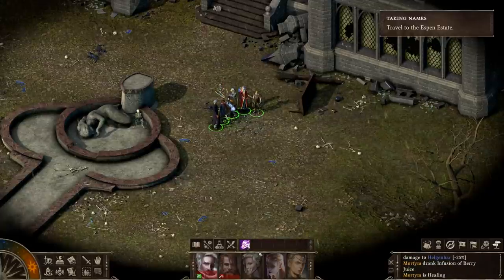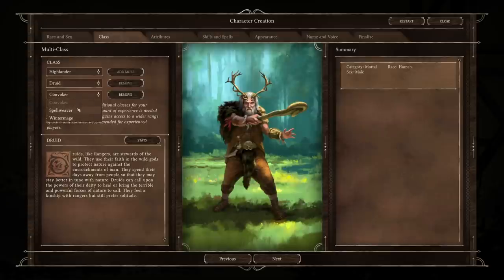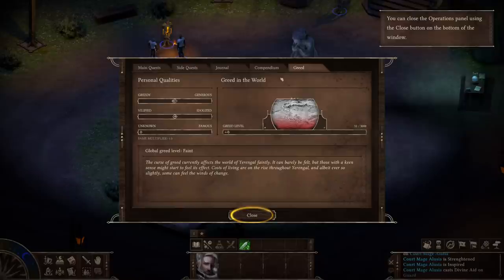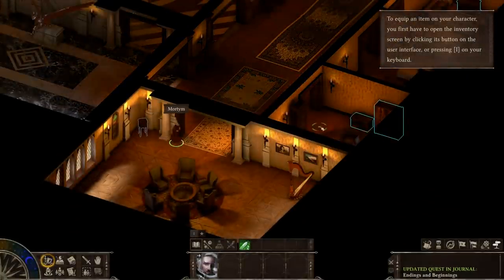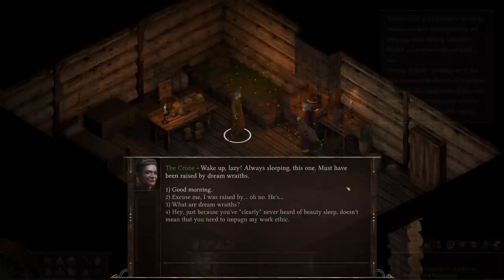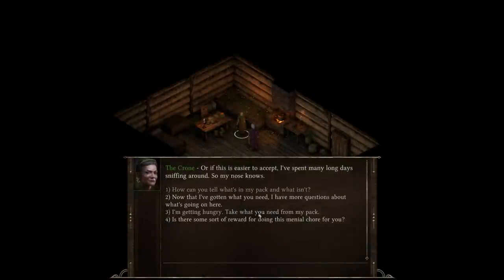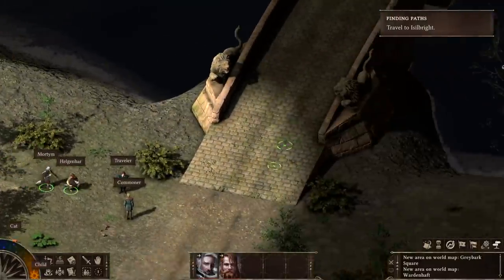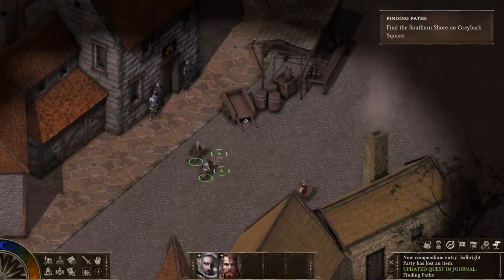Black Geyser: What To Expect From The First Hour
Taking you through what to expect from the first hour of Black Geyser: Couriers of Darkness, releasing today!